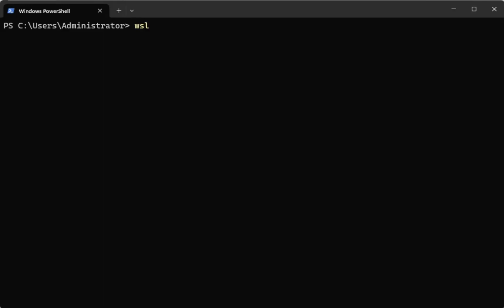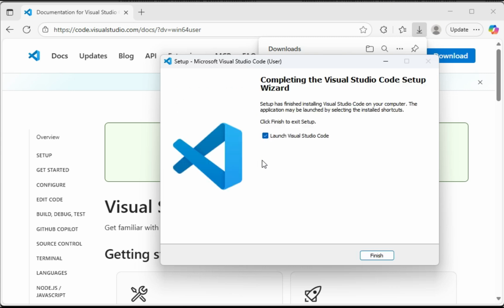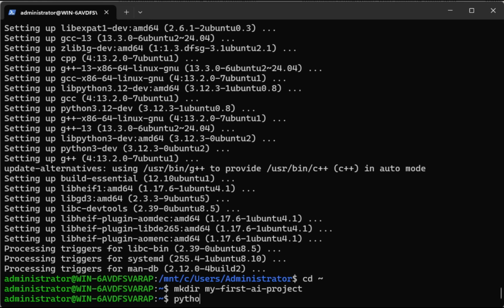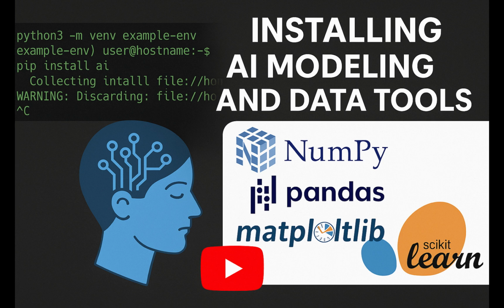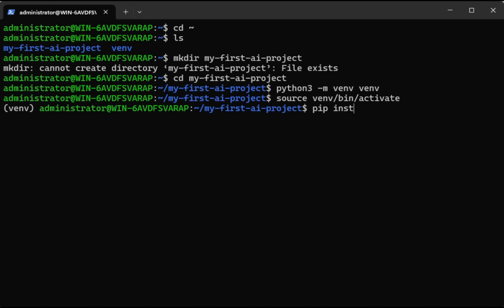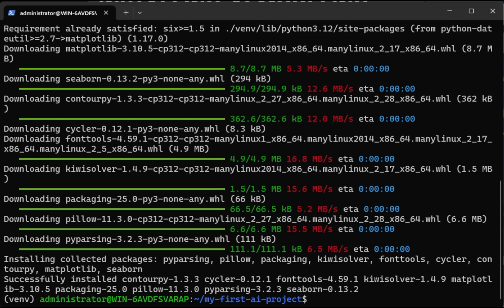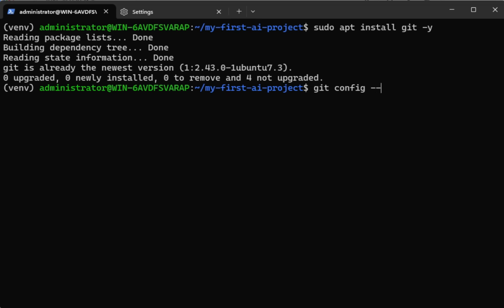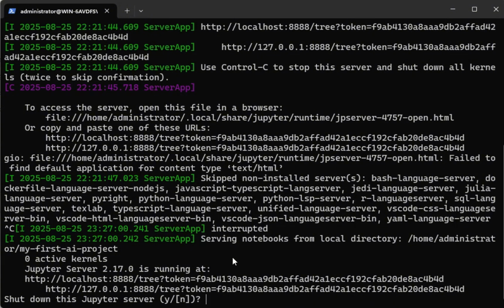AI Development Environment From Scratch | Linux on Windows (WSL) Setup Guide Full tutorial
Ready to start your journey into artificial intelligence? This fast-paced guide gets right to the point. We'll walk you through a complete, step-by-step tutorial on how to set up a professional AI development environment from scratch. We'll be using the Windows Subsystem for Linux (WSL), which gives you all the power of Linux on your Windows machine.

The videos are sped up for the installs and downloads. However, you can pause and replay at any section, all commands are available.

We’ll cover everything you need:

0:00 - Introduction

0:40 - How to install Linux on Windows (WSL)

1:30 - Installing Python & essential tools

3:20 - Installing NumPy, Pandas, and scikit learn

5:05 - Installing core data science libraries matplotlob and seaborn

6:40 - Installing Jupyter Notebooks. Git and launching your new environment.

Whether you're a complete beginner or looking for a clean, professional setup, this is the only guide you'll need. Follow along on this fast paced install, use pause as needed and get ready to build your first AI model!